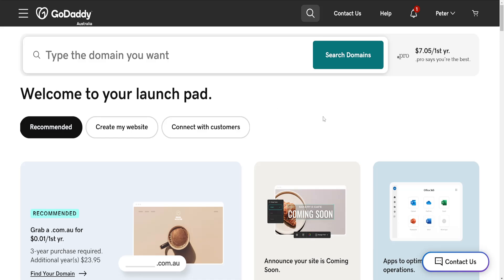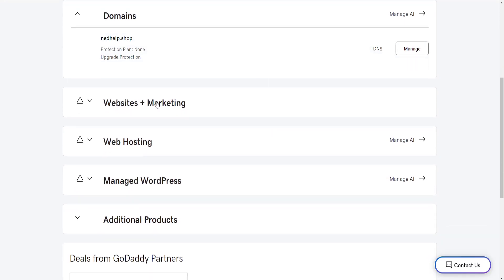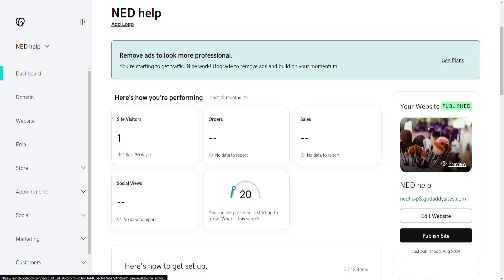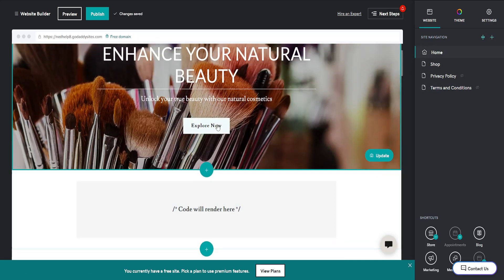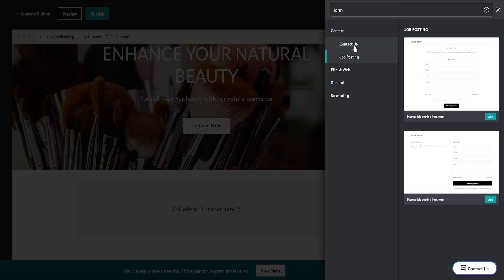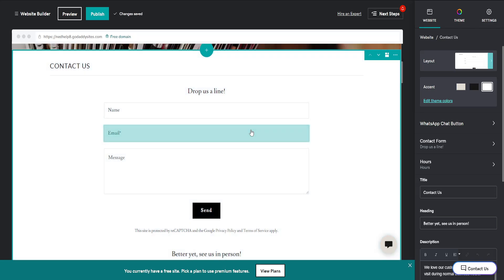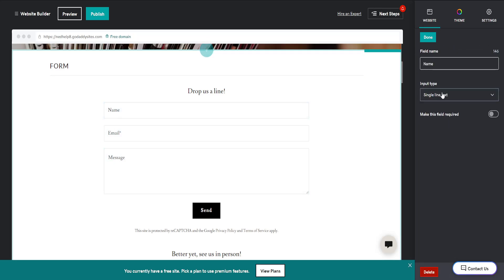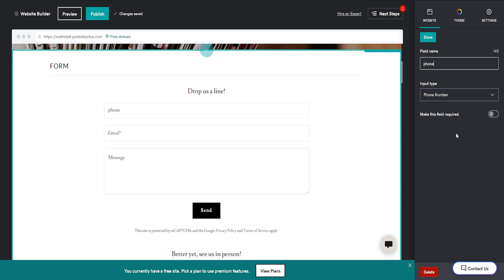How To Add Form To GoDaddy Website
In this video I show you how to add a form to your GoDaddy website. If you want to learn how to create a job posting or contact form in GoDaddy then this is the tutorial for you.